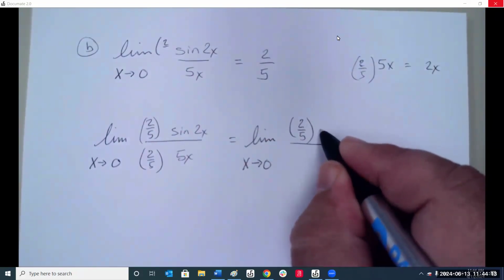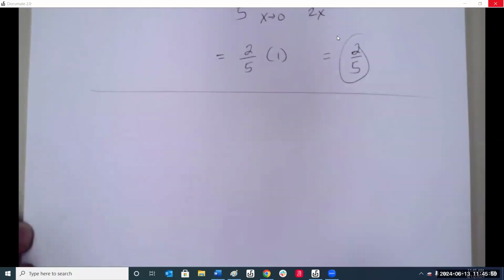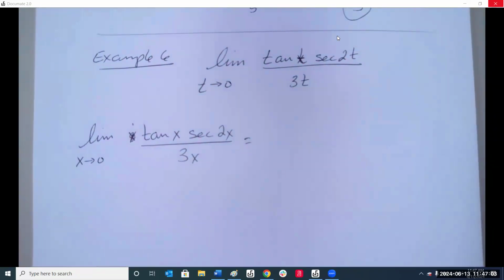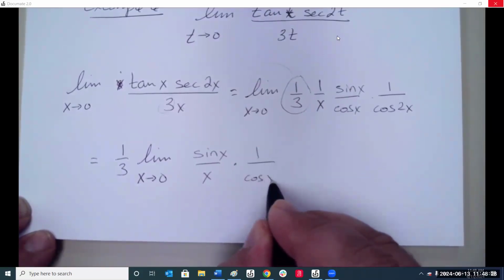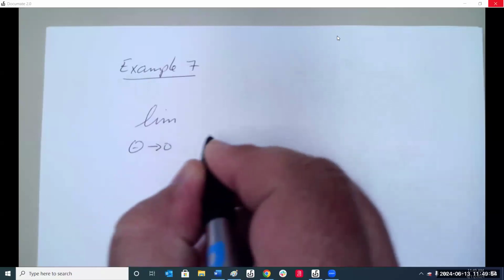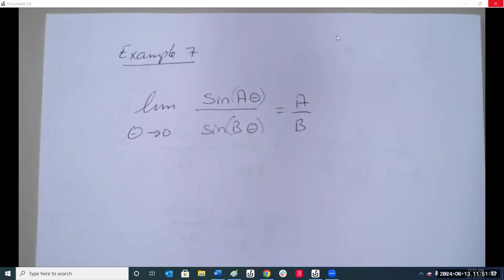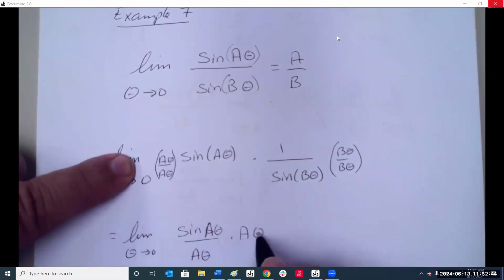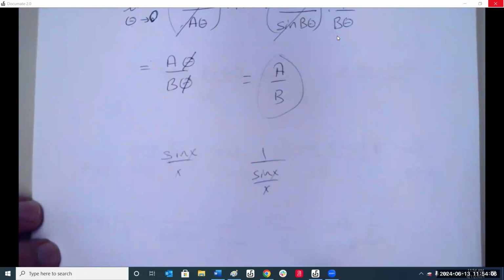MATH 2413 CH 2 SEC 4 One Sided Limites PART 2